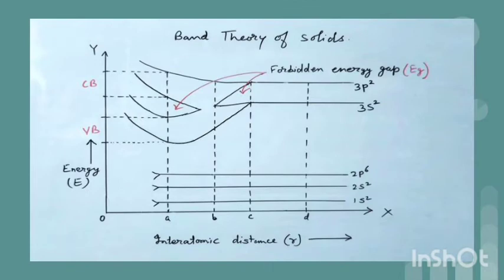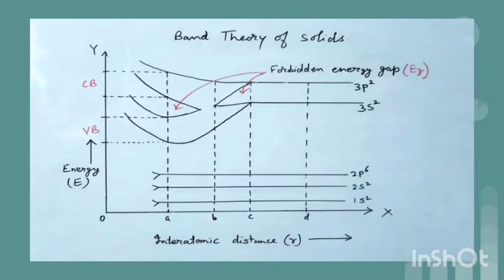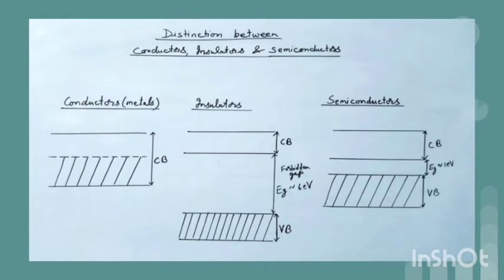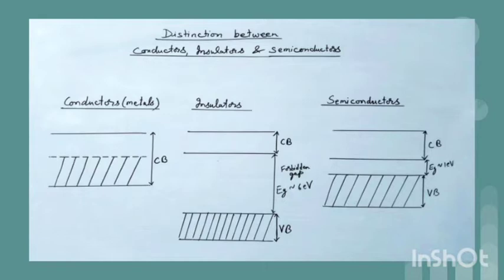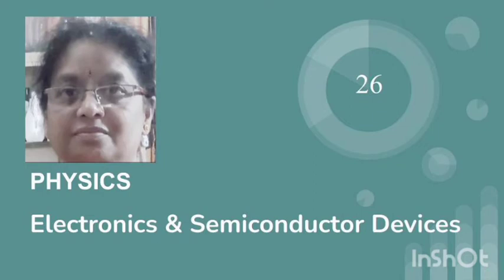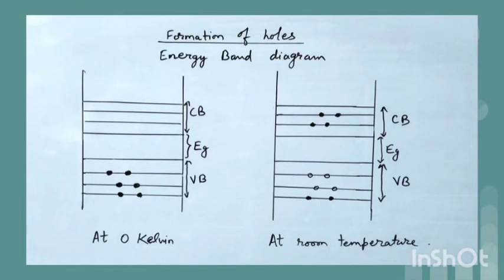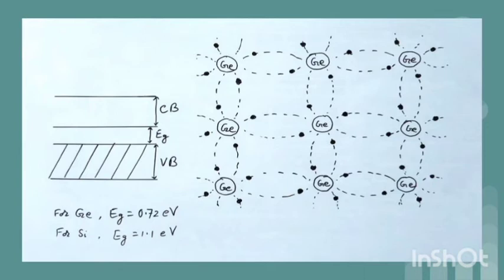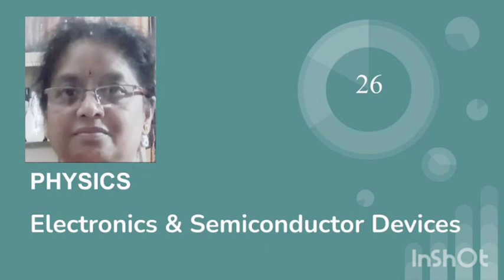Semiconductor by Shubha Prasad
Semiconductor : Band theory, energy band,valence bond concept